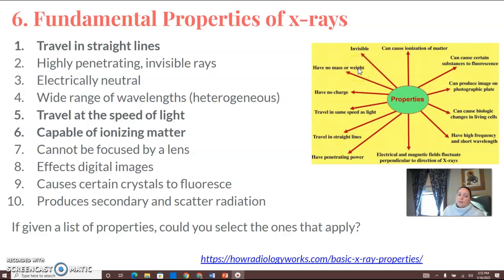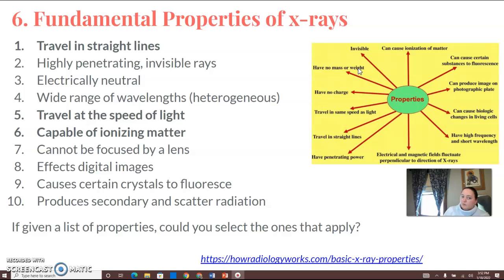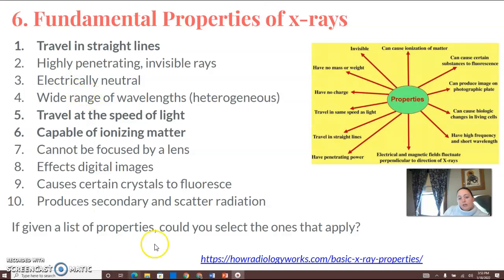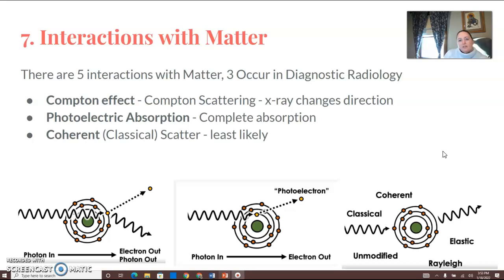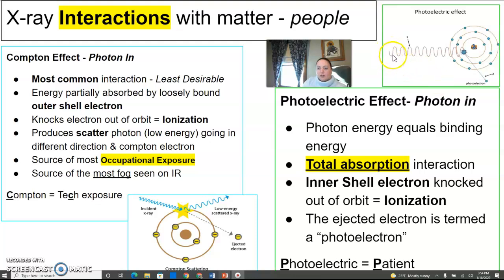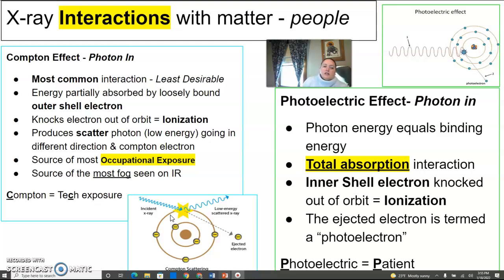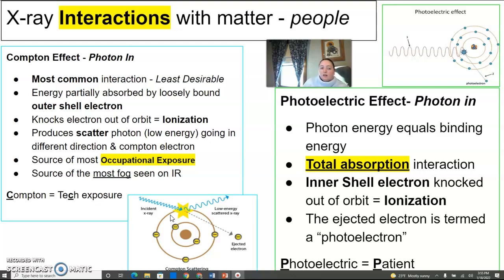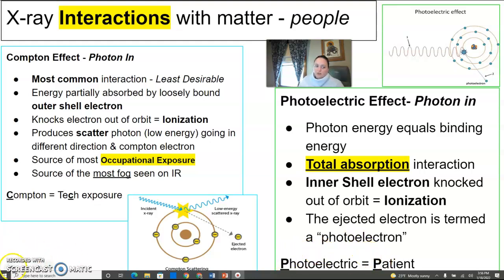Rad Safety 6 & 7 - Matter Interactions & Properties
X-ray interactions with Matter
Fundamental Properties of x-rays